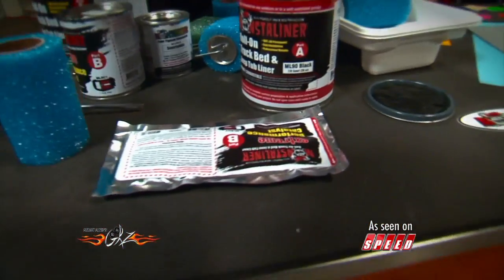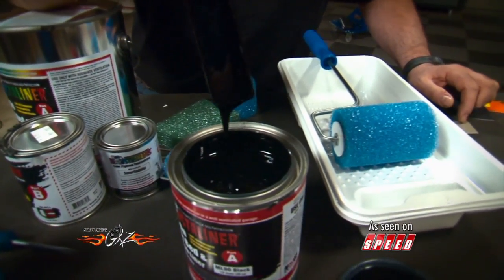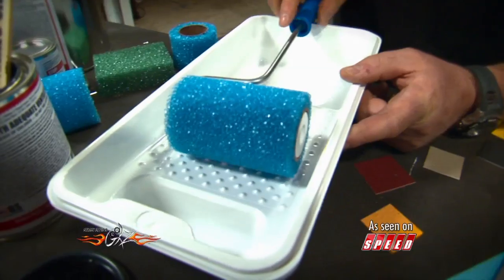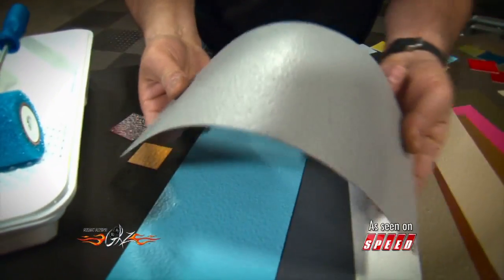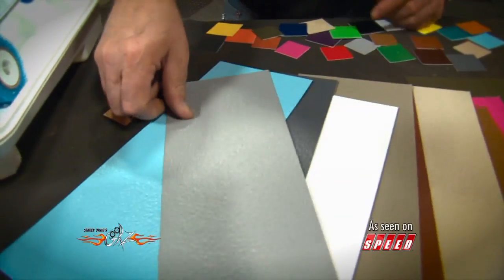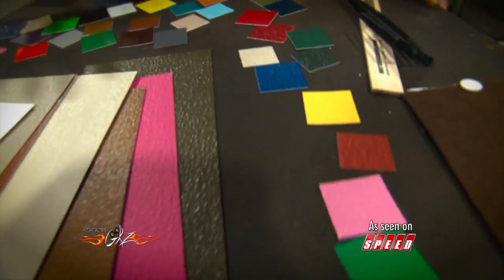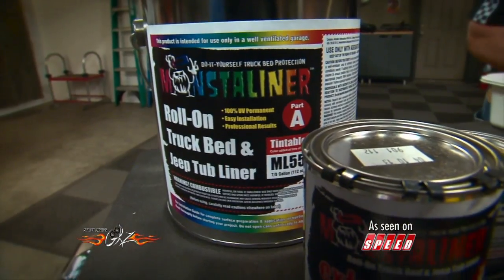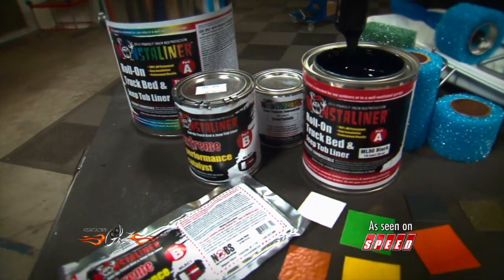Stacey David's GearZ Help Your Paint Job Last Longer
Stacey talks about the Monstasliner from Magnet Paints.